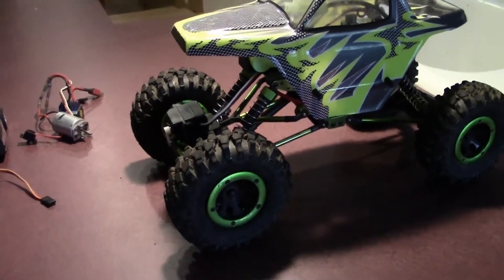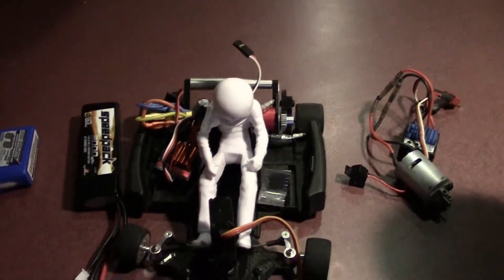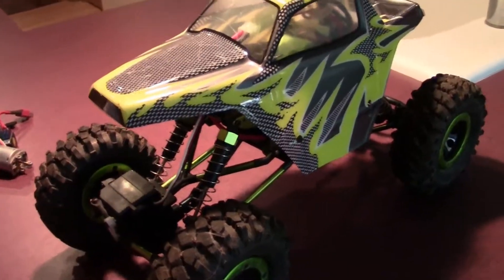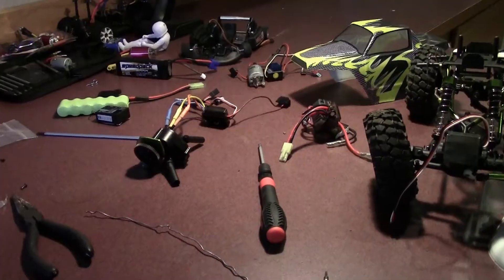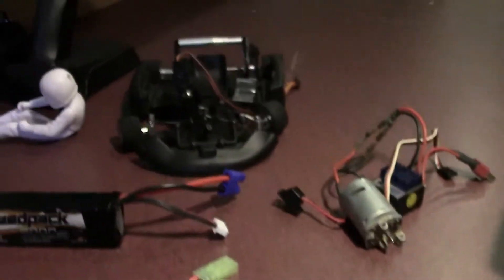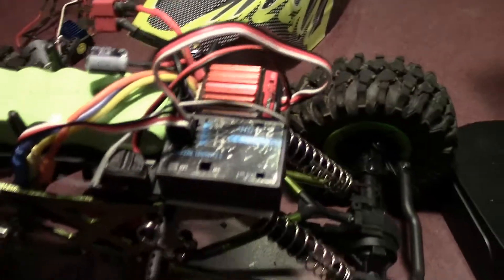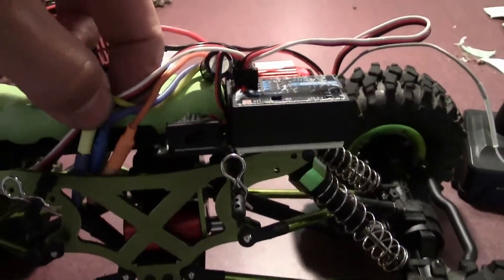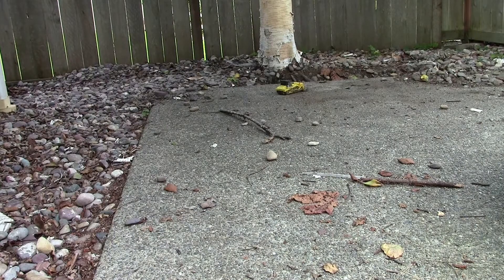Mini Rock Crawler To Brushless Beast Project TrackStar ESC LIPOD Motor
The stock form of this clone losi mini crawler is very slow, so i decided to put in a Trackstar brushless system in it to see how fast it will go.

It turned out to be a beast, way to much power!